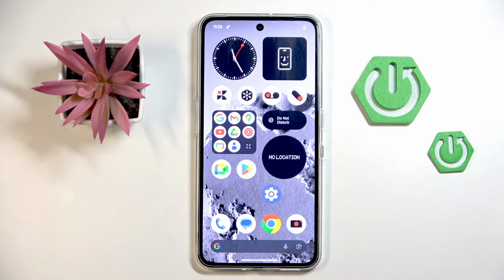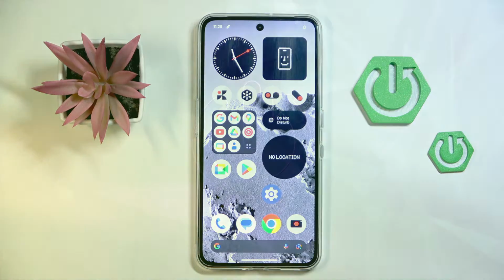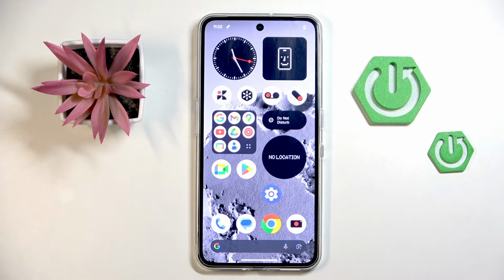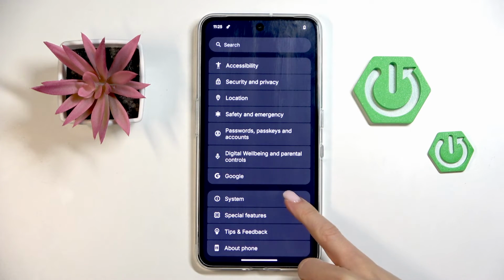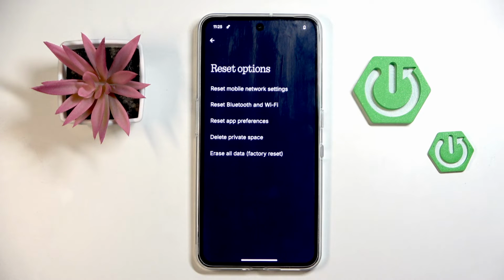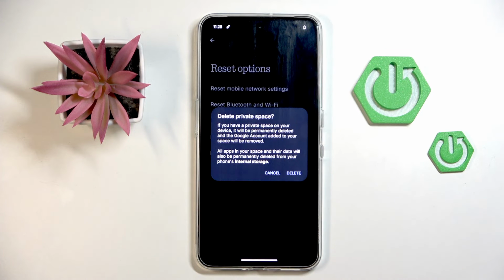CMF Phone 2 Pro – How to Delete Private Space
If you want to remove Private Space from your CMF Phone 2 Pro, this video will show you the exact steps to permanently delete Private Space and all its data from your device. We’ll guide you through the settings menu, show you how to find the right options, and explain what happens when you delete Private Space, including the removal of any Google accounts linked to it. Whether you need to free up storage or just want to get rid of a separate user space, follow along for a quick and easy solution on your CMF Phone 2 Pro.

How to delete Private Space on CMF Phone 2 Pro?
How to remove Private Space and its data from CMF Phone 2 Pro?
Where is the Private Space delete option in CMF Phone 2 Pro settings?

0:00 Introduction
0:07 Open Settings on CMF Phone 2 Pro
0:12 Go to System and Reset Options
0:18 Select Delete Private Space
0:25 Enter PIN, Pattern, or Face ID
0:32 Confirm and Delete Private Space
0:40 What happens after deletion
0:48 Outro